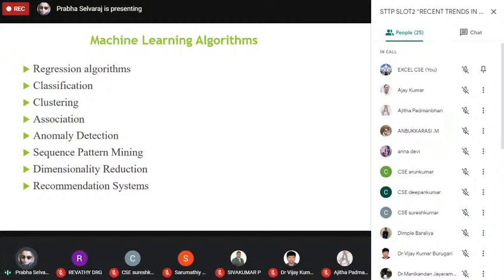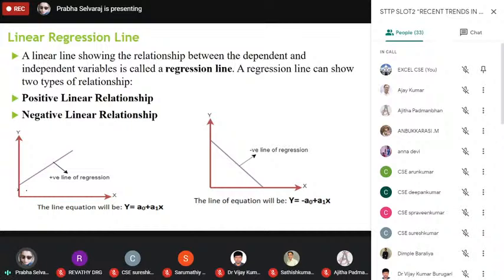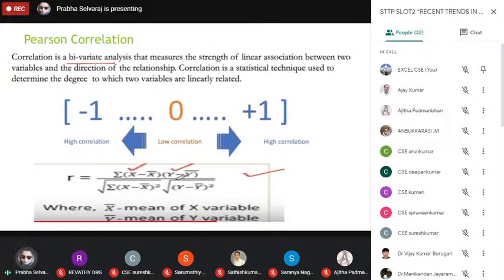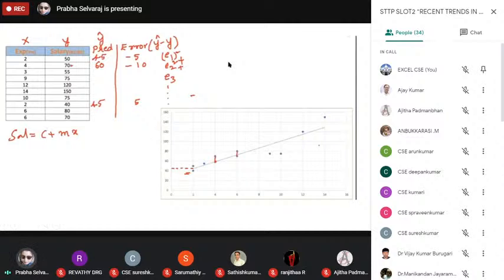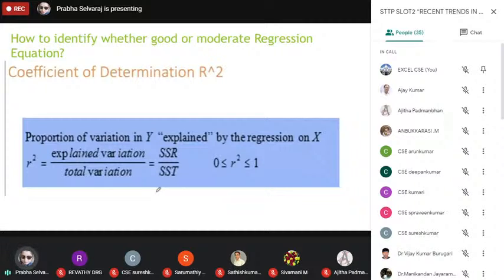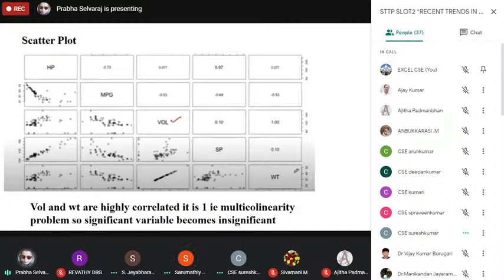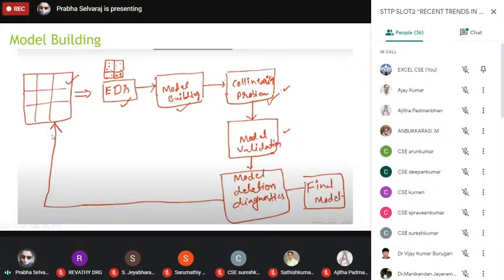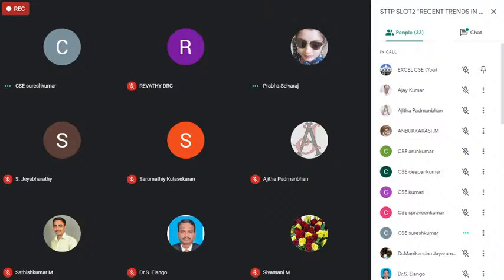Day1 AN RECENT TRENDS IN MACHINE LEARNING AND BIG DATA ANALYTICS USING PYTHON PROGRAMMING